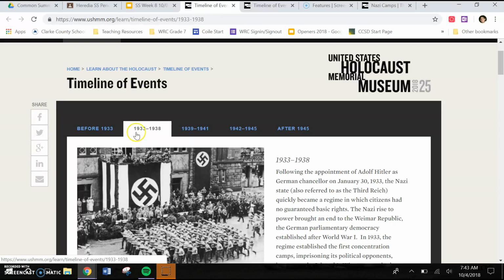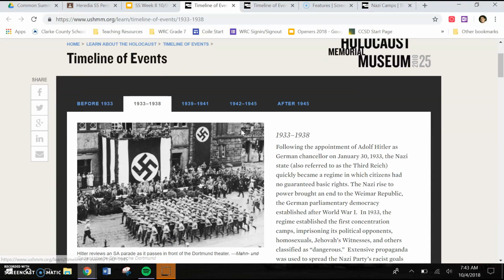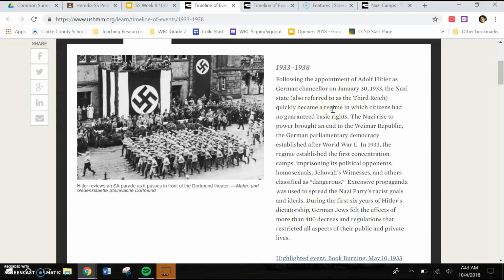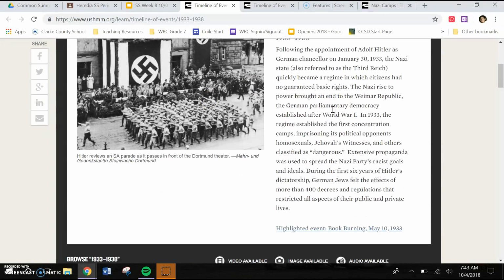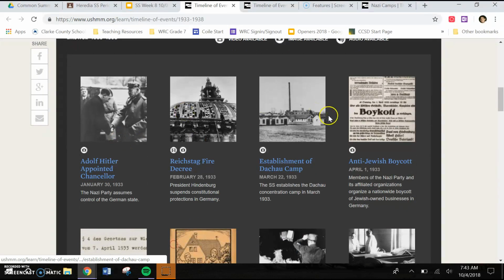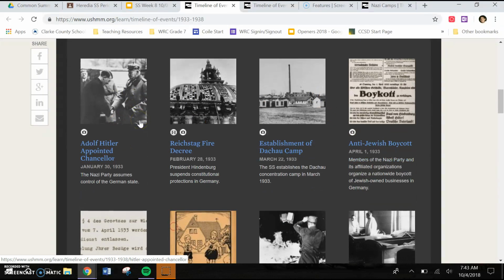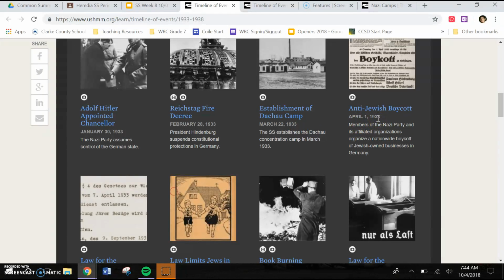Visual Timeline Guide